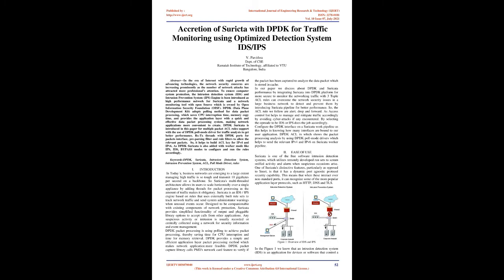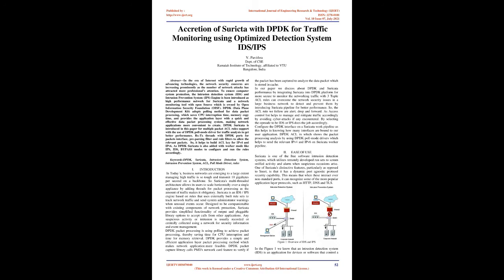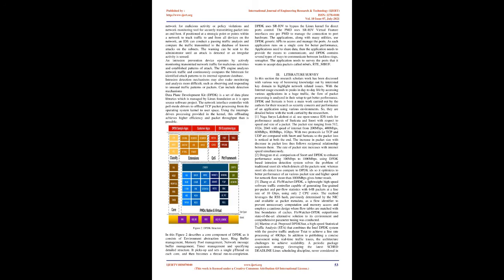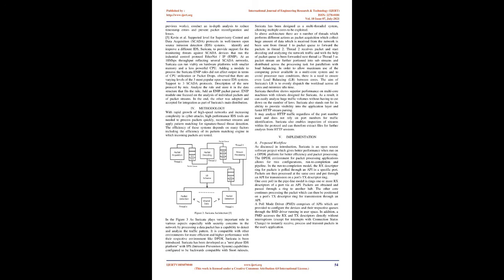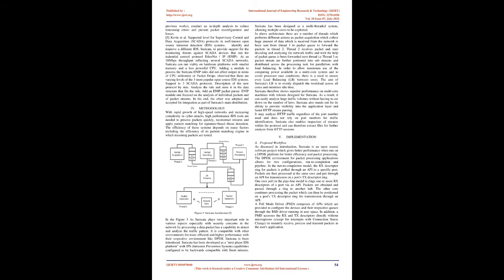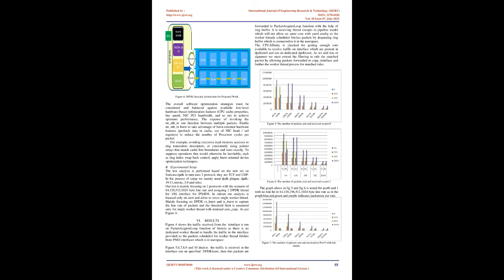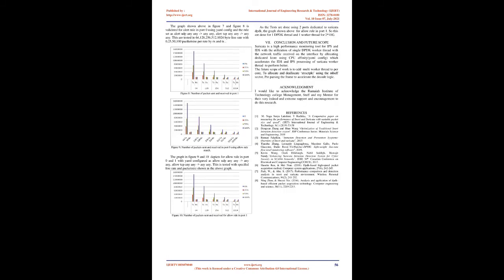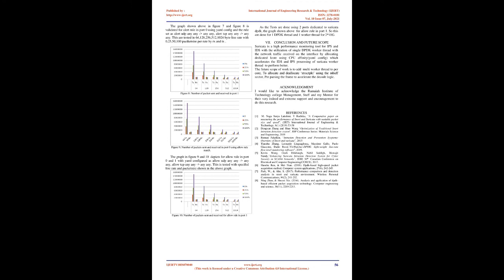Accretion of Suricta with DPDK for Traffic Monitoring using Optimized Detection System IDS/IPS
V Pavithra

the era of Internet with rapid growth of advancing technologies, the network security concerns are increasing prominently as the number of network attacks has attracted more professionals attention. To ensure computer system protection, the intrusion detection system (IDS) and Intrusion Prevention System (IPS) Engine is been introduced as high performance network for Suricata and a network monitoring tool with open Source which is owned by Open Information Security Foundation (OISF). DPDK (Data Plane Development Kit) adopts polling method for data packet processing, which saves CPU interruption time, memory copy time, and provides the application layer with a quick and effective data packet processing system, making network applications more convenient to create. DPDK Suricata is introduced in this paper for multiple packet ACL rules support with the use of DPDK poll-mode driver for traffic analysis to get better performance. Rx-Tx threads with DPDK ports for packets interface, pre-parsing filter and rule filters to allow the relevant packets. So, it helps to build ACL key for IPv4 and IPv6, As DPDK Suricata is also added with worker mode like IPS, IDS, BYPASS modes to configure and run the rules accordingly.